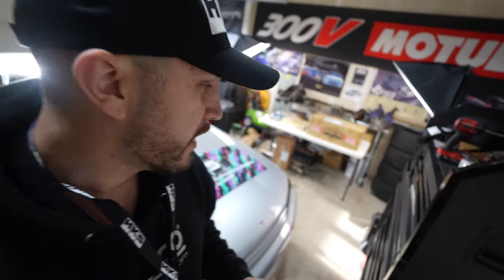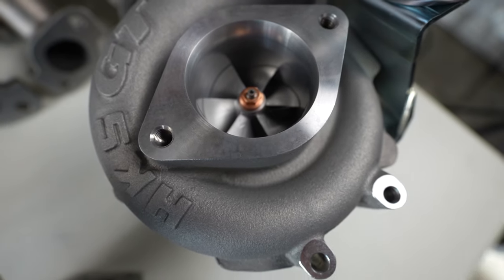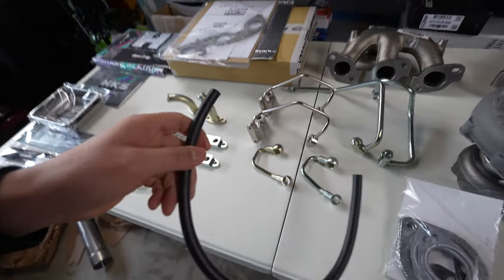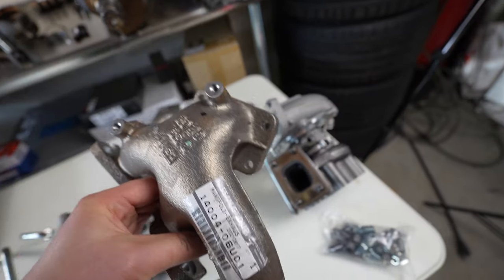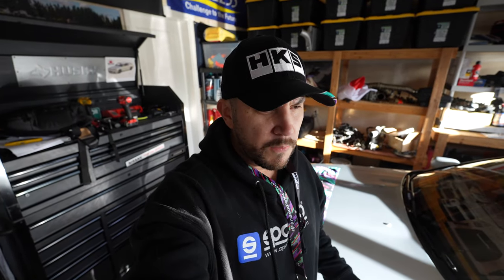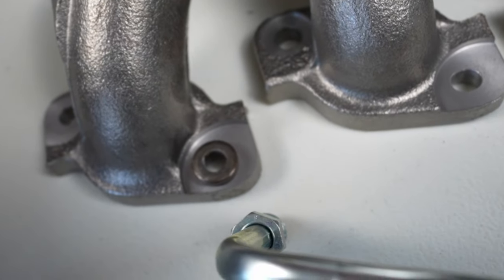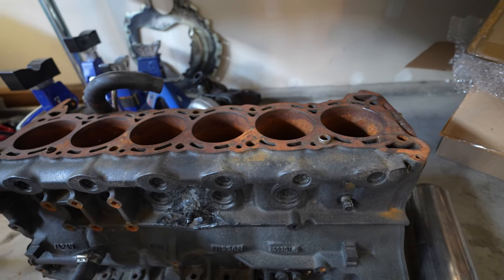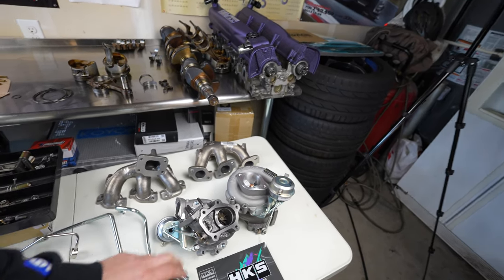HKS 2530 turbos Nissan Skyline turbo upgrade for RB26dett BNR32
Unboxing HKS 2530 gtiii turbos to see what parts are included and what to expect if you buy a set of the HKS sports turbine kit from Japan. If your looking for a turbo upgrade for your Nissan Skyline GTR R32 R33 R34  the HKS GT3 2530s seem like one of the best known and proven turbos to buy. I will be running brand new set of OEM Nissan N1 manifolds, so much better than the Tomei cast manifolds on my BNR32 BCNR33 BNR34

HKS RB26 Timing belt

Main Lens
62mm Tiffen Polarizer filter
B Camera Sony FDRAX53